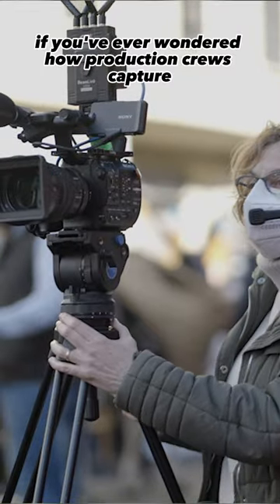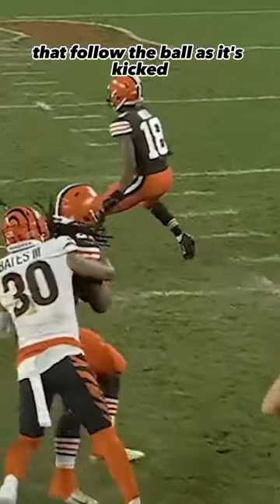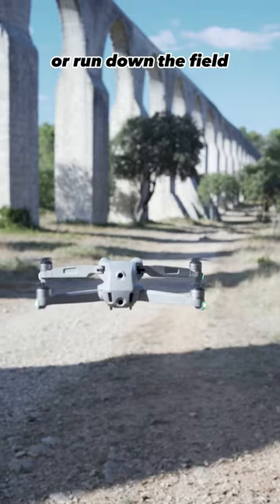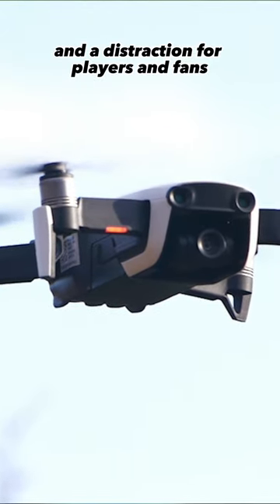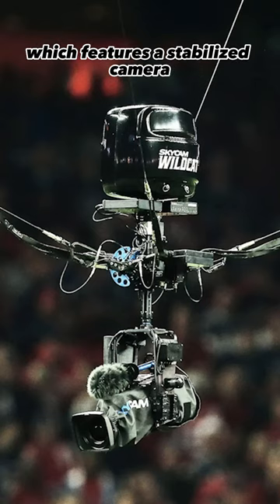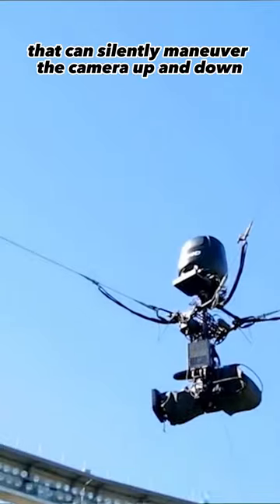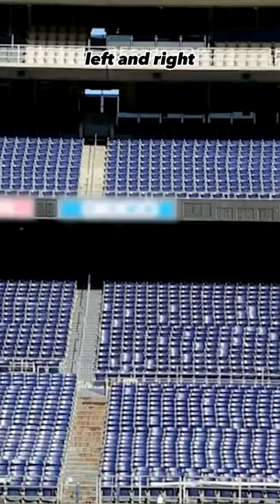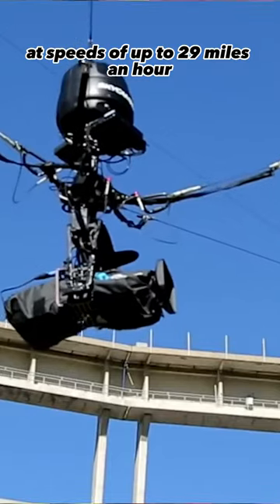This Is Only One of 92 Cameras Used For The Big Game Today B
This channel is your online video source for how to create better content, including Photography, Videography, Camera Gear, Lighting, YouTube, Graphic Design, Adobe Photoshop, Adobe After Effects, Adobe Premiere, and more!

Below are links to the services and products we used in the making of this video.

VIDEO GEAR
•BlackMagic Pocket Cinema Camera 4k (main camera)
•Canon EF to micro 4/3 lens adapter
•Canon R7(second camera)
•Big Tripod
•Small Tripod
•Travel Tripod
•Monopod with legs
•Motorized Slider
•Camera Backpack
•BlackMagic Design ATEM Mini Pro Extreme ISO
•BlackMagic Design ATEM Mini Pro

DRONE

•DJI Mini 3 Pro
•ND Filter Set for Mini 3 Pro

LENSES

•Sigma 18-35mm 1.8 for Canon
•Canon 24mm Pancake
•Canon Nifty 50mm
•Canon 24-70mm 2.8
•Canon 70-200mm 2.8 III

AUDIO GEAR
•Rodecaster Pro II
•Rode Wireless Go II
•MOVO Wind Blimp
•RodeLink Filmmaker Wireless Audio system
•Over Ear Headphones
•SHURE handheld microphone
•Zoom H5
•Boom Pole
•Boom Pole Support Holder
•Audio-Techinca Shotgun Microphone

LIGHTS & SUPPORTS
•Kupo 4 in 1 Nesting Apple Box Set
•Smallrig Matte Box Lite
•Motorized Slider (B&H)
•Camera Backpack (B&H)
•Godox 60W LED continuous light
•Small C-Stand

MUSIC and Stock Footage
•Envato Elements 7 days free: 1.envato.market/3P3god

Who is Marcel S Williams:
I am a full time Director of Photography, Camera Operator, Video Editor and FAA certified Drone Pilot.

*In a world where people can be so cruel, and in a place as big as the internet, I truly appreciate you being so kind enough to click my video and share a moment with me.